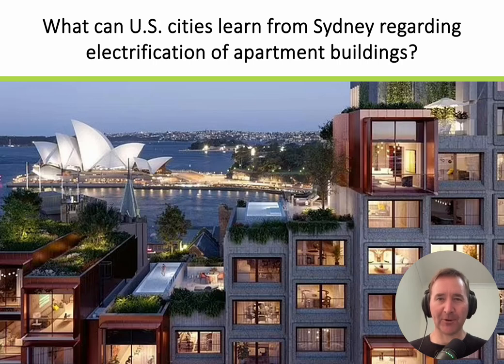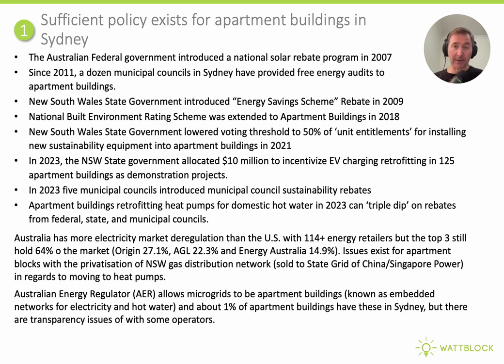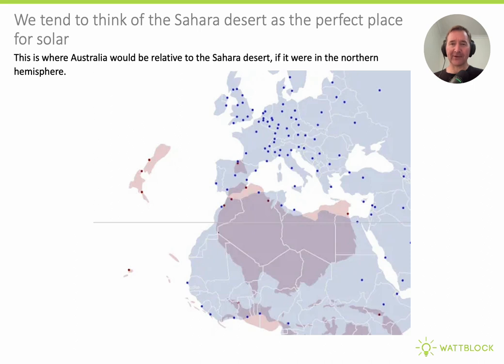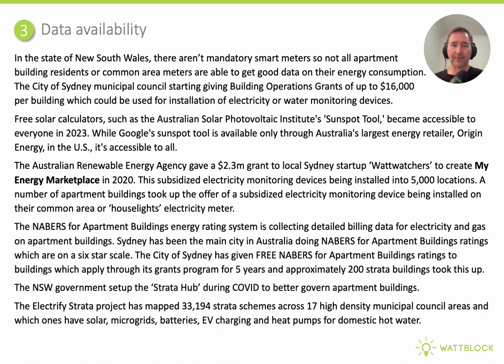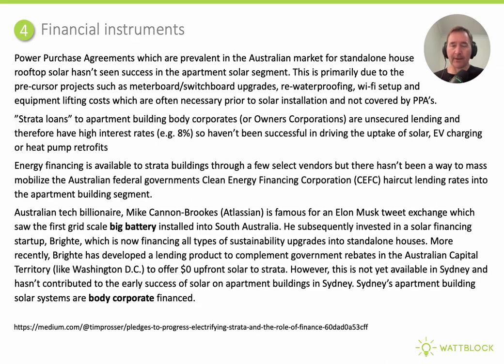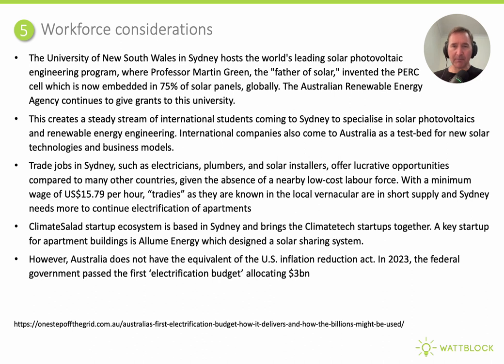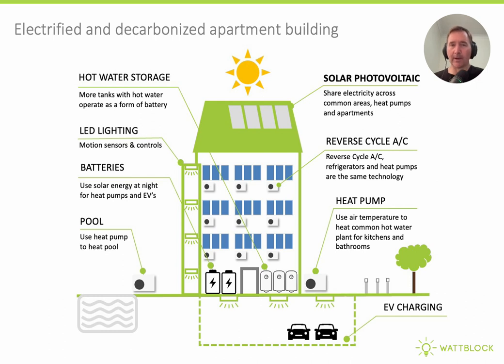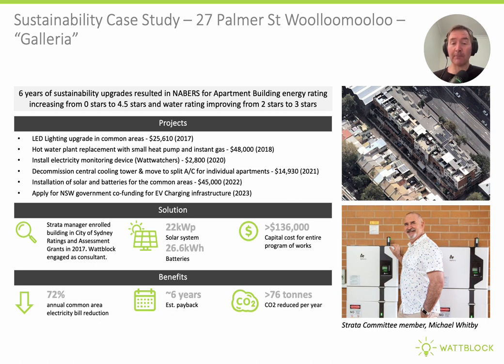What can U.S. cities learn from Sydney on decarbonisation & electrification of apartment buildings?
A video that looks at 5 of Donnel Baird's essential elements required to decarbonise entire cities and what U.S. cities can learn from Sydney, Australia. How far ahead is Sydney on installation of rooftop solar or microgrids for apartment blocks? How can U.S. cities catch up on electrification? @blocpower9029